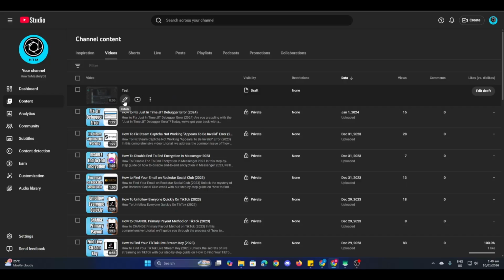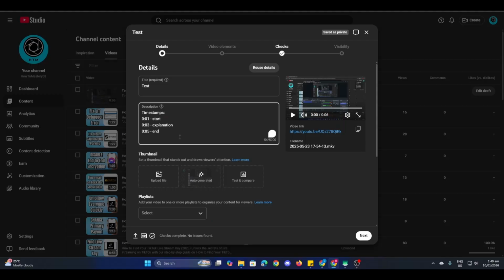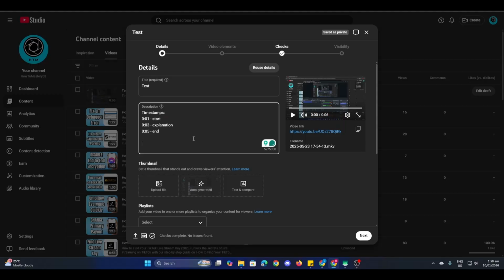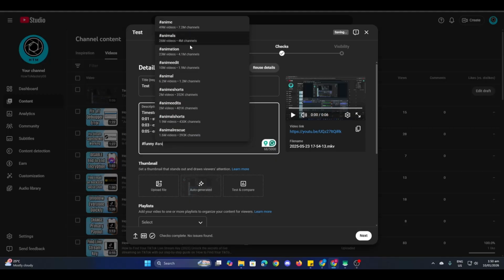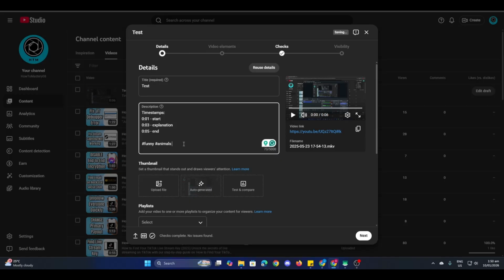How To Add Hashtags On YouTube - Quick Tutorial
Learn exactly how to add hashtags on YouTube to boost your video's reach and discoverability in just a few easy steps! This quick guide shows you how to add hashtags on YouTube video and use them effectively for better visibility.

Discover how to use hashtags and make the most out of YouTube hashtags for your content. Perfect for creators who want simple, fast results without any hassle.